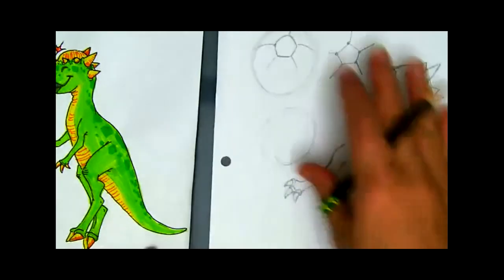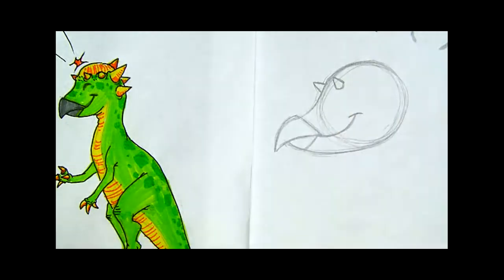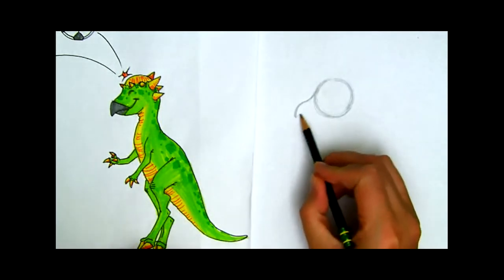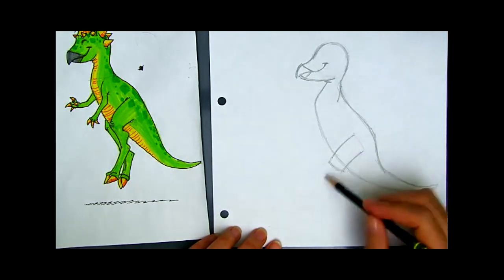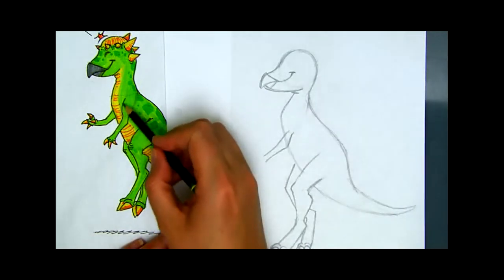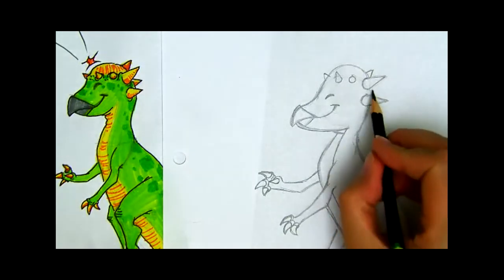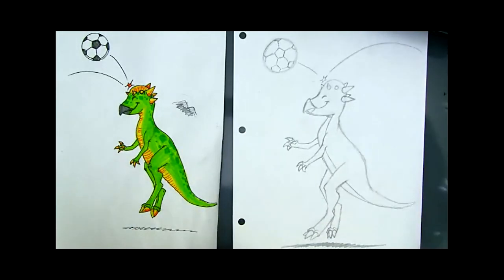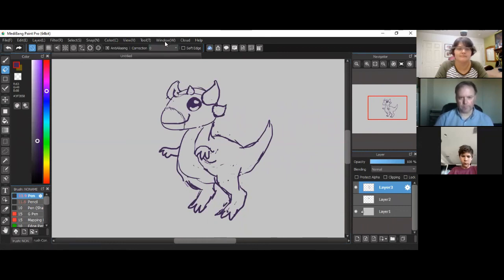Cartoon Dinosaurs - Drawing A Pachycephalosaurus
Join JLI's Cartoon Dinosaur Art Class on ZOOM!
Weekly on Friday, 4:00 pm - 5:00 pm, July-Aug 2020.